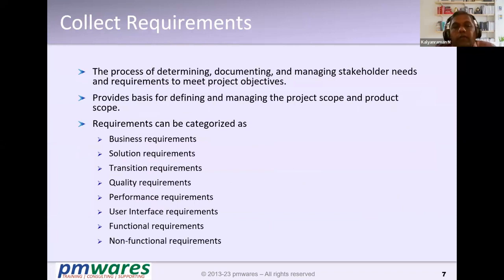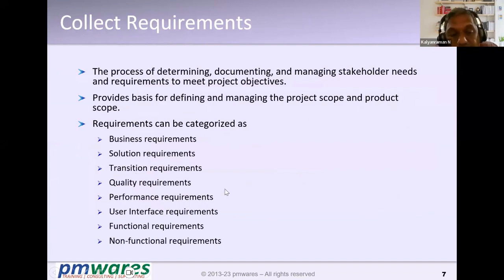PMP Exam Prep Training - How many types of requirements do you documents?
We invite you to join our future free webinars and professional programs. Go to following URL and enter your detail.